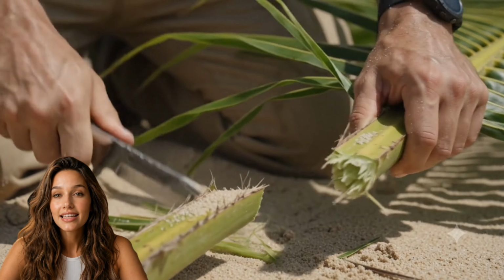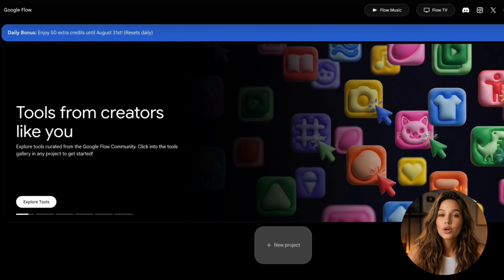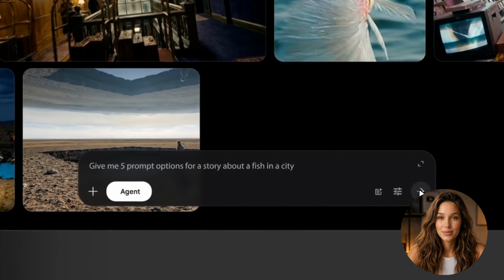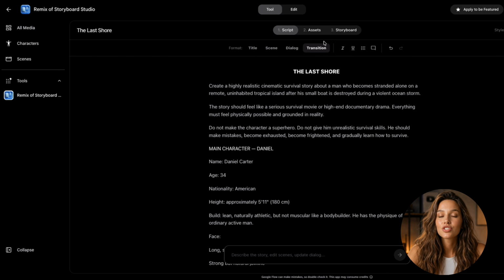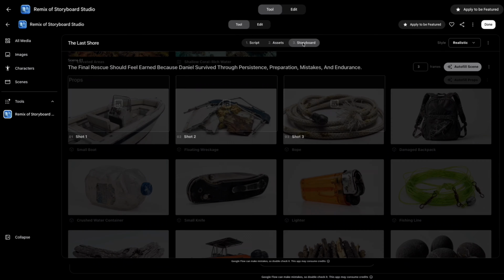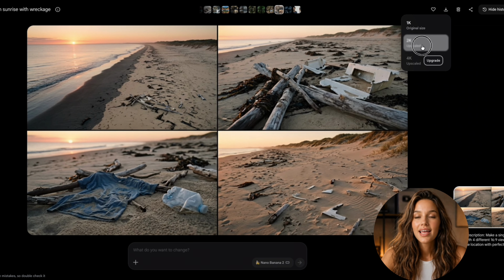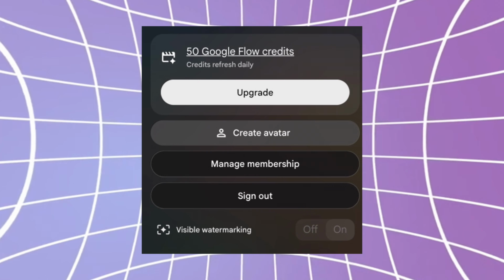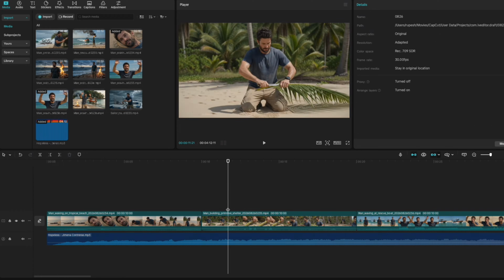How to Make AI Movies with Consistent Characters (FREE) | Google Flow Storyboard Studio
Google Flow's Storyboard Studio can turn a single prompt into a fully animated AI movie — characters, locations, props, and scenes generated automatically.

In this tutorial, I build a complete survival story from scratch, script to final animated video, all inside one platform. If you want to create AI movies without juggling five different tools, this is the exact workflow to follow. Link to Google Flow in the description below.